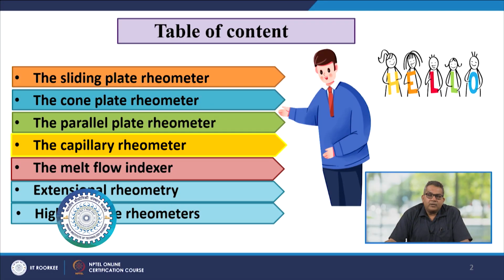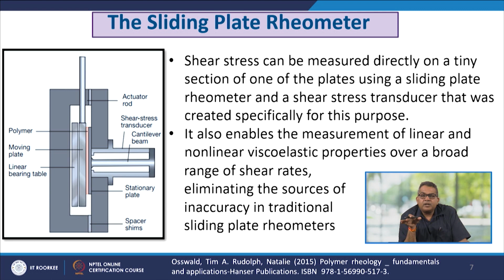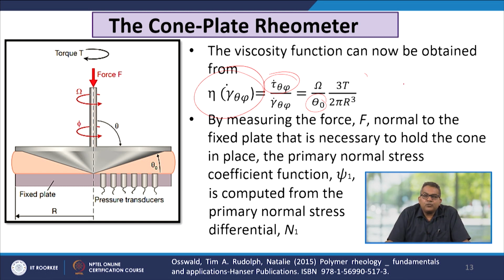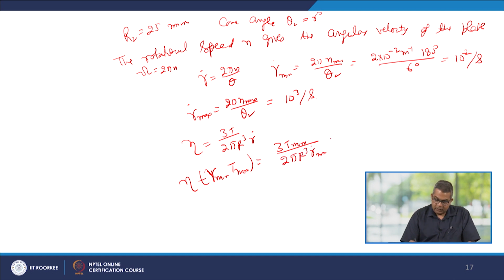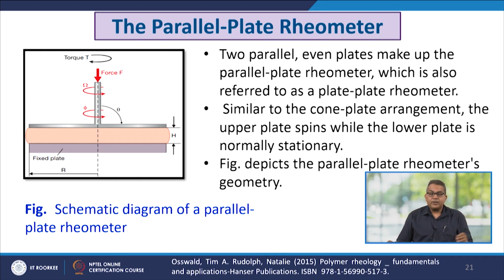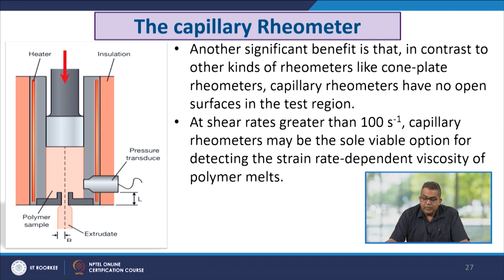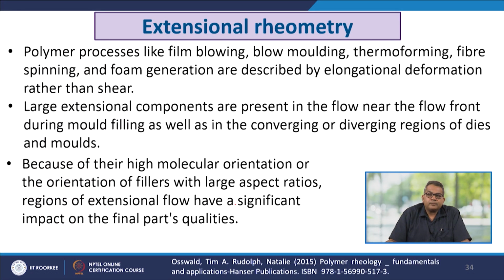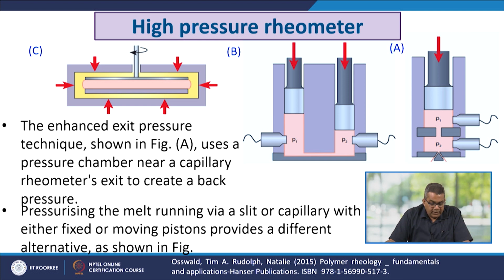Lecture 15- Applied polymer rheology: Rheometry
This lecture will teach you about the concept of rheometry, and types of rheometers such as sliding plate, cone plate, parallel plate, capillary rheometer, etc., apart from that, melt flow index, extensional rheometry, high-pressure rheometers are also included.